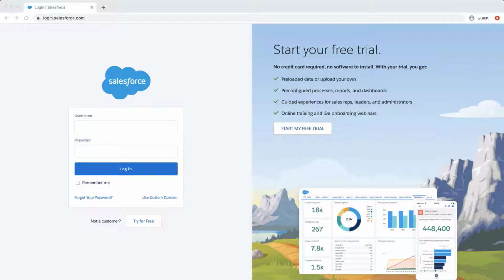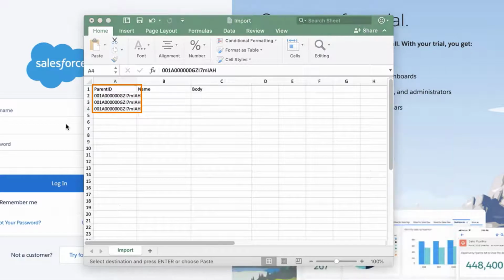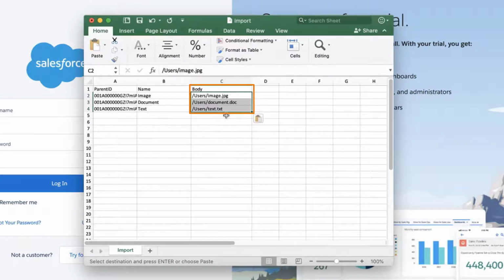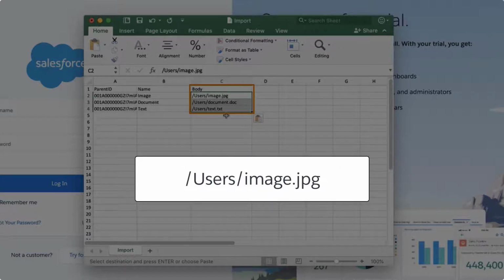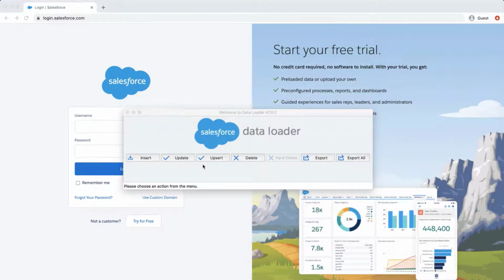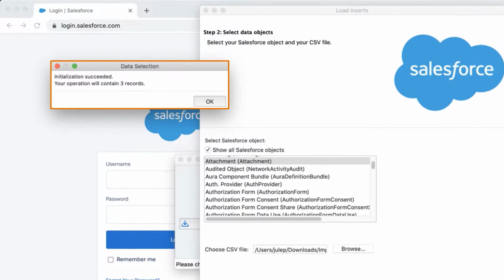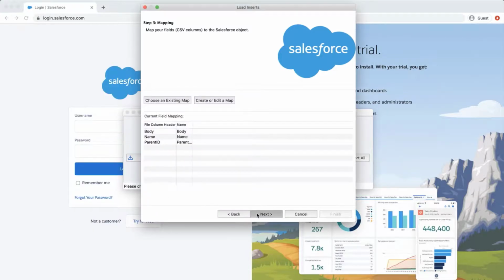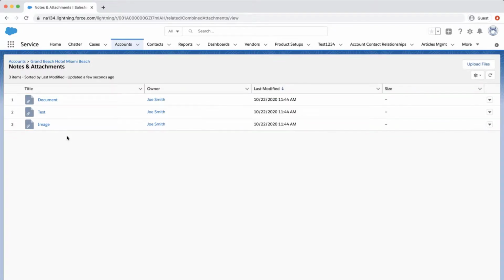How to Import Attachments in Your Org via Data Loader | Salesforce Platform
The Data Import Wizard does not support import of Attachments into Salesforce; you need to use the Data Loader for this task.
Note that the Data Loader is only available for Enterprise Edition and above, or API enabled orgs. This is the fastest method in order to mass insert attachments in an org for an org migration or just simply adding files to a single record.